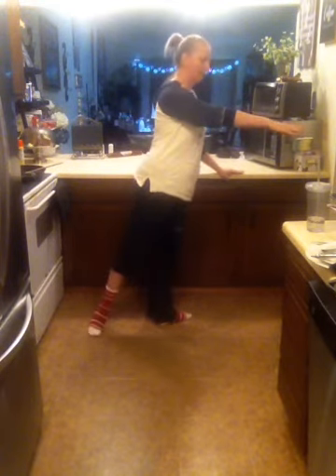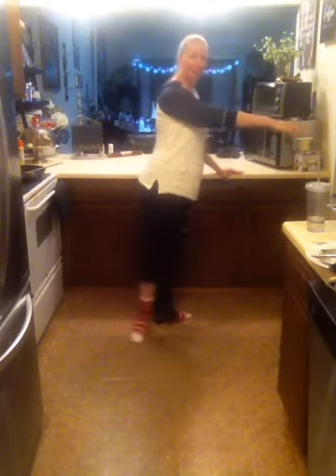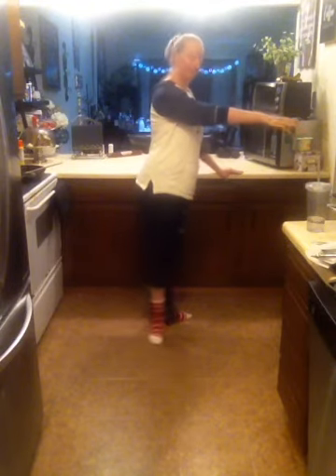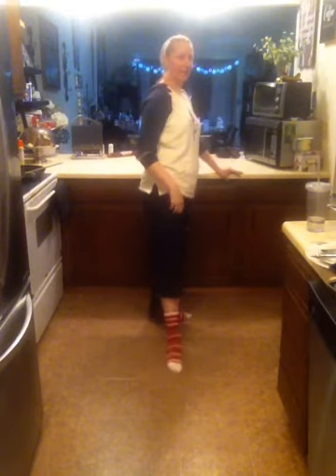Barre part 3 4/15